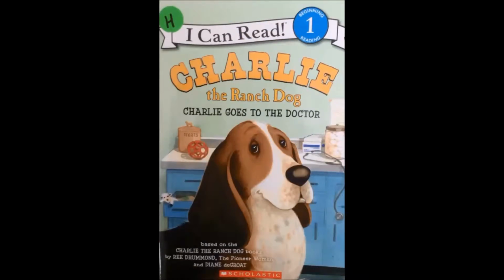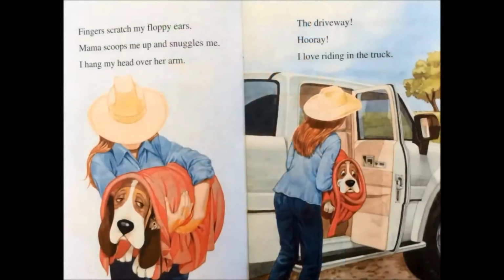Early Readers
Description